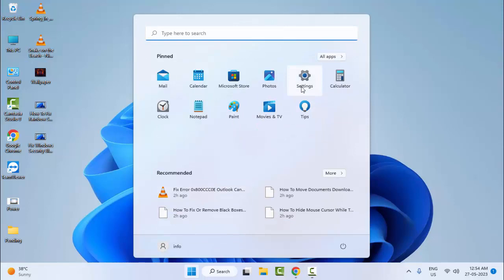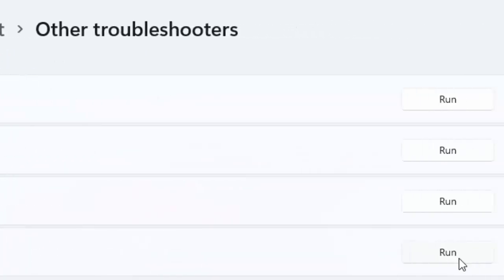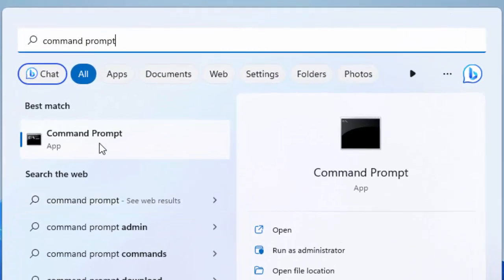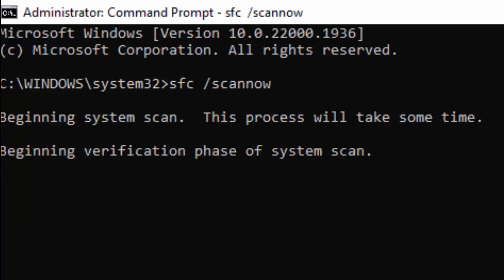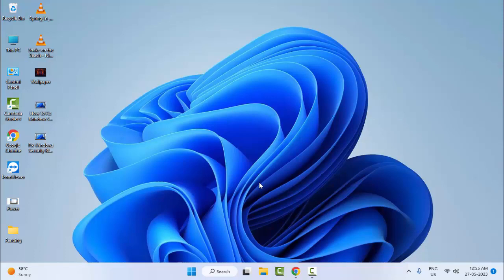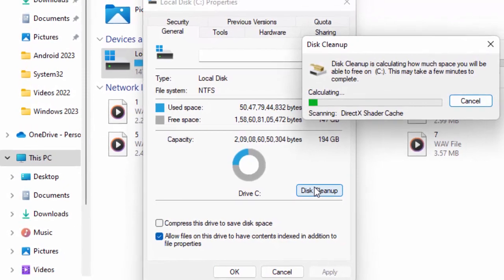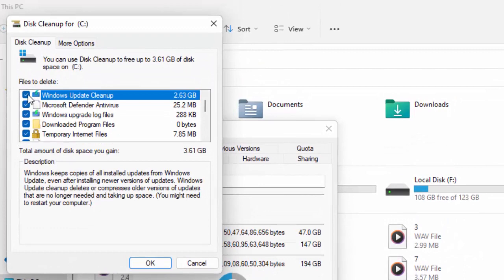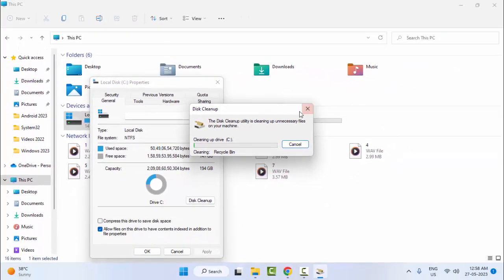Fix 0x8007000B Windows Installation Error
In This Tutorial I will show you, Fix 0x8007000B Windows Installation Error